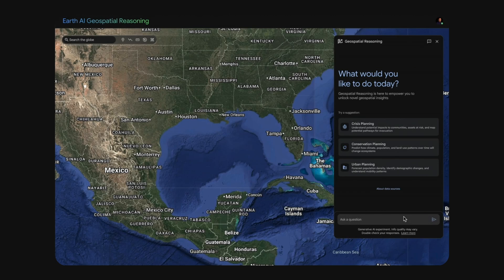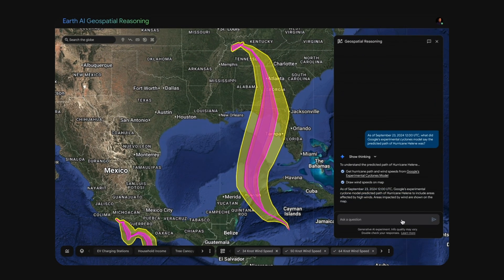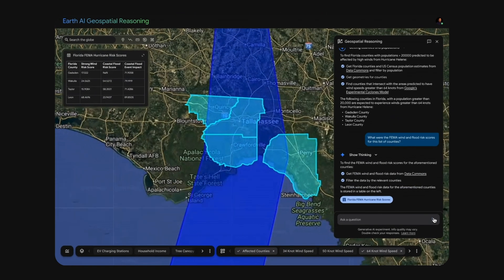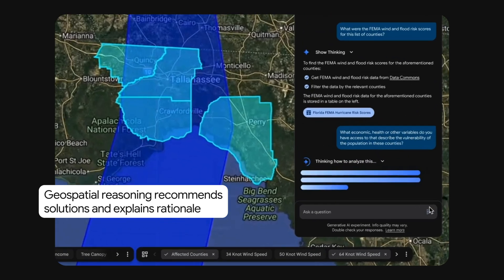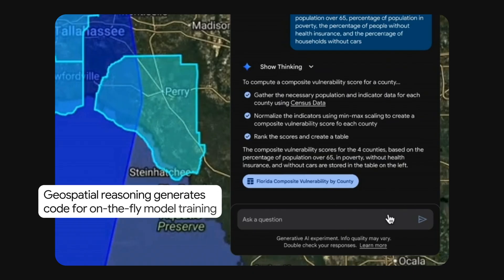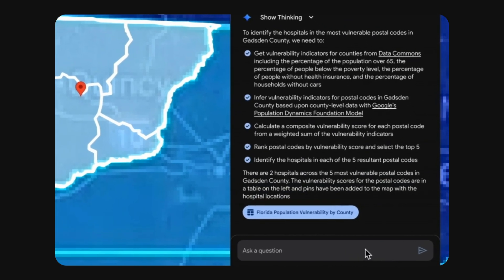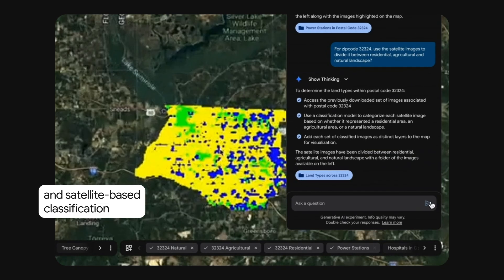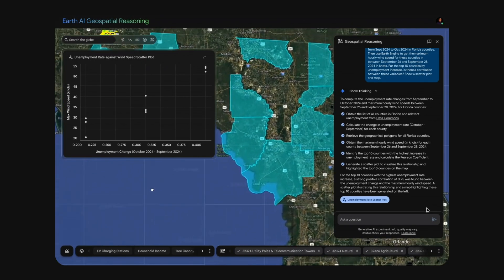Geospatial Reasoning: Demonstration application (October 2025)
With Geospatial Reasoning you can use Gemini-powered agents to access these models for rapid analysis and insight, helping your organization make decisions at AI speed and scale. In this video, we ask the agent to predict when Hurricane Helena will make landfall, using Google’s Cyclone prediction model. This video is of a demonstration application built with the Geospatial Reasoning framework and has been edited for brevity. To learn more, visit ai.google/earth-ai.